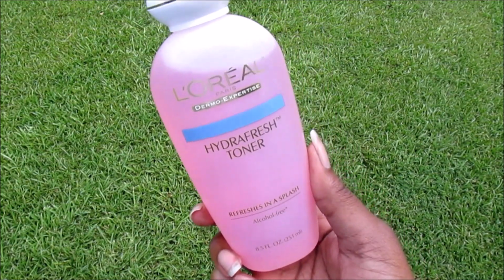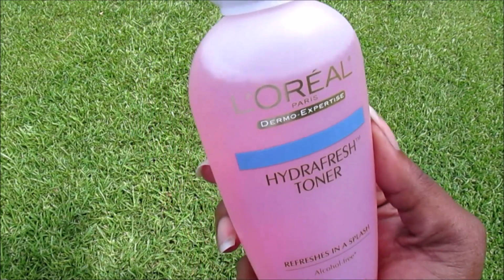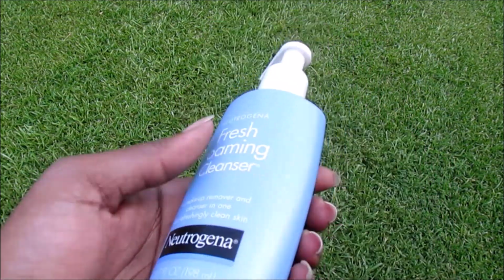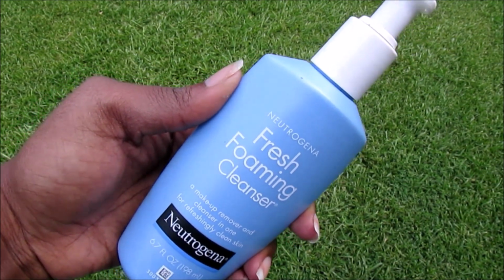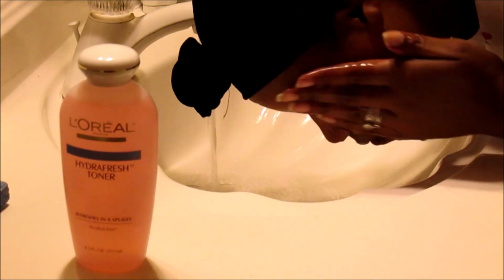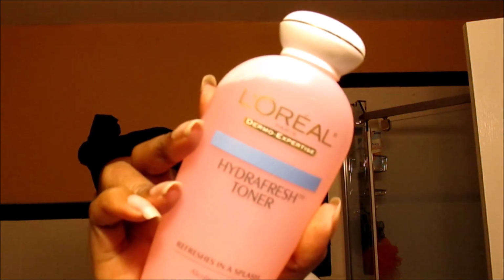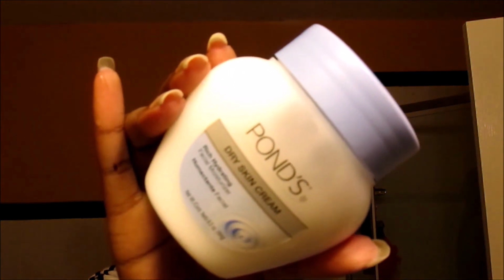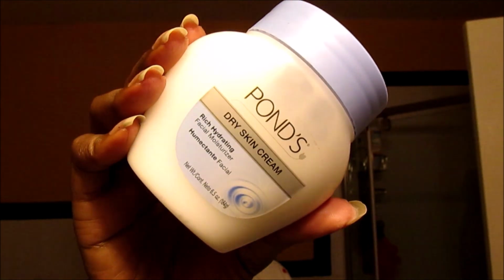SKIN CARE routine|First impressions|WTH is a TONER?!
HEY BAY BIES!!! I REALLY HOPE YOU ENJOYED THIS ONE!! I'M THINKING OF DOING A DIY "SPA DAY" VIDEO! WHAT DO YOU THINK??

Neutrogena Fresh Foaming Cleanser
L'Oreal HYDRAFRESH Toner
POND'S Dry Skin Cream